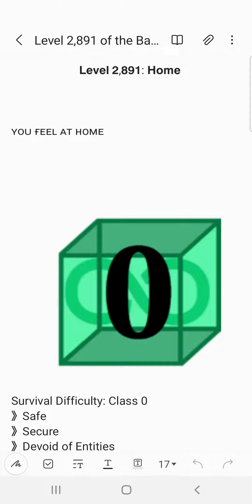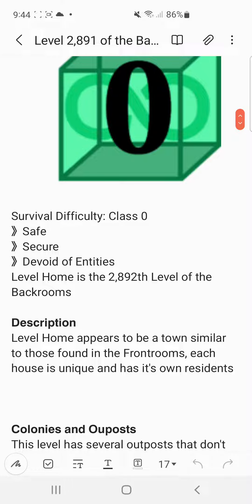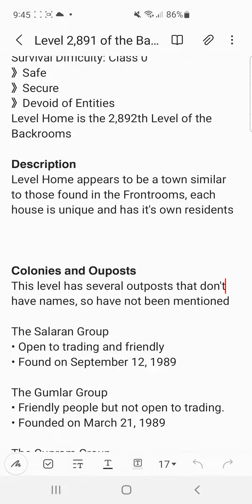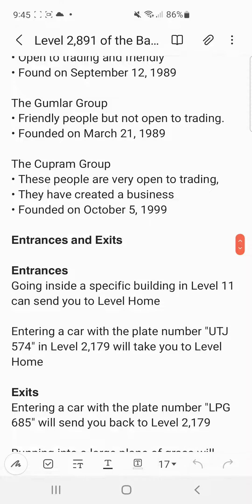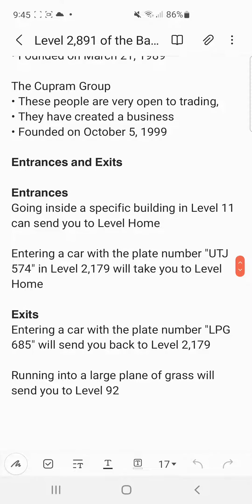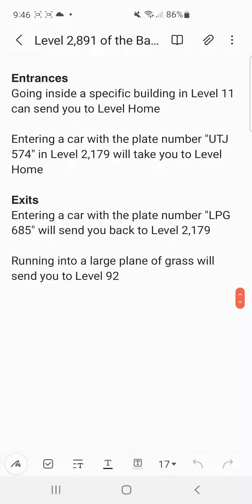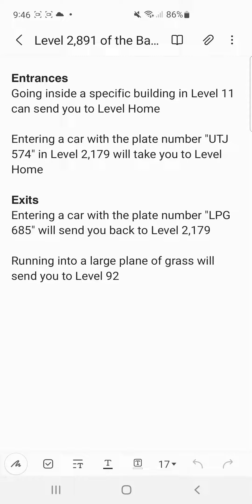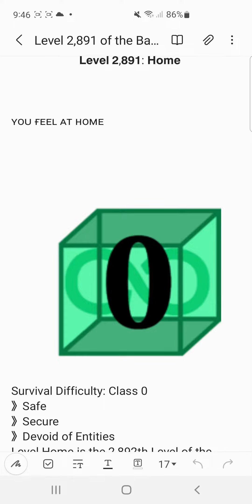Level Home --- The 2,891th Level of The Backrooms (Outdated Version)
𝗟𝗲𝘃𝗲𝗹 𝟮,𝟴𝟵𝟭: 𝗛𝗼𝗺𝗲

ʏᴏᴜ ғᴇᴇʟ ᴀᴛ ʜᴏᴍᴇ

Survival Difficulty: Class 0
》Safe
》Secure
》Minimal Entity Count
Level Home is the 2,892th Level of the Backrooms

𝗗𝗲𝘀𝗰𝗿𝗶𝗽𝘁𝗶𝗼𝗻
Level Home appears to be a town similar to those found in the Frontrooms, each house is unique and has it's own residents

𝗖𝗼𝗹𝗼𝗻𝗶𝗲𝘀 𝗮𝗻𝗱 𝗢𝘂𝗽𝗼𝘀𝘁𝘀
This level has several outposts that don't have names, so have not been mentioned

The Salaran Group
• Open to trading and friendly
• Found on September 12, 1989

The Gumlar Group
• Friendly people but not open to trading.
• Founded on March 21, 1989

The Cupram Group
• These people are very open to trading,
• They have created a business
• Founded on October 5, 1999

𝗘𝗻𝘁𝗿𝗮𝗻𝗰𝗲𝘀 𝗮𝗻𝗱 𝗘𝘅𝗶𝘁𝘀

𝗘𝗻𝘁𝗿𝗮𝗻𝗰𝗲𝘀
Going inside a specific building in Level 11 can send you to Level Home

Entering a car with the plate number "UTJ 574" in Level 2,179 will take you to Level Home

𝗘𝘅𝗶𝘁𝘀
Entering a car with the plate number "LPG 685" will send you back to Level 2,179

Running into a large plane of grass will send you to Level 92